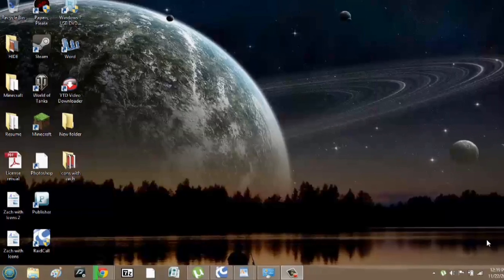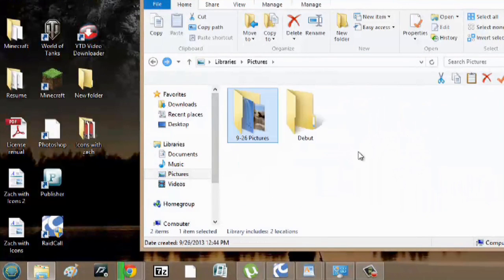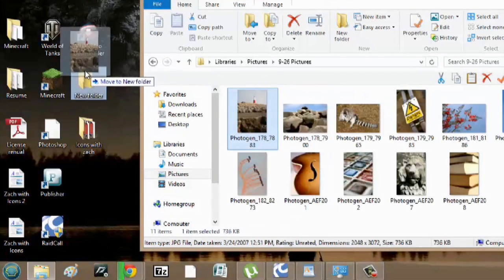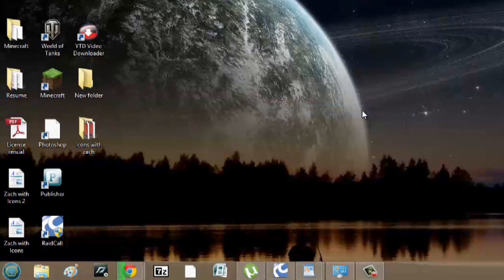How to Change a Folder to Show Pictures Instead of Icons in Vista : Using Your PC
Changing a folder to show pictures and videos instead of displaying an icon is something you don't want to do on older computers. Change a folder to show pictures instead of videos with help from an experienced computer professional in this free video clip.

Series Description: Adjusting the settings of your computer is a really great way to personalize it and make it your own. Get tips on using your PC with help from an experienced computer professional in this free video series.